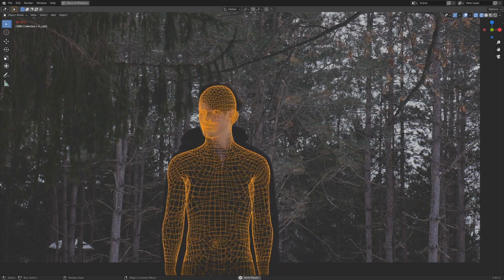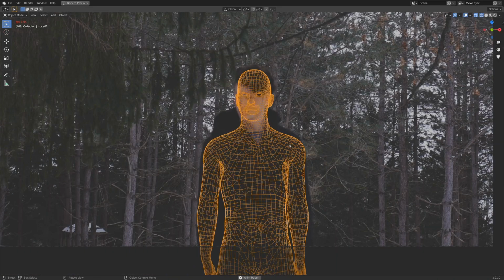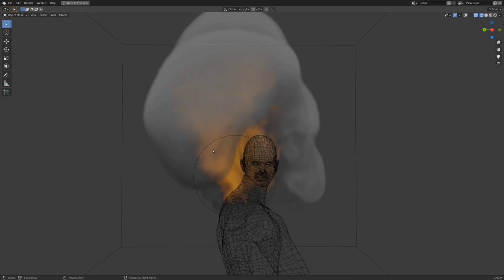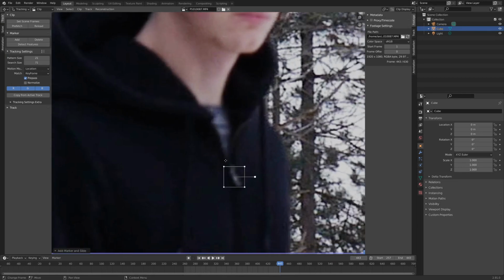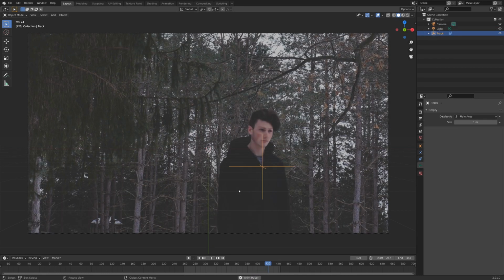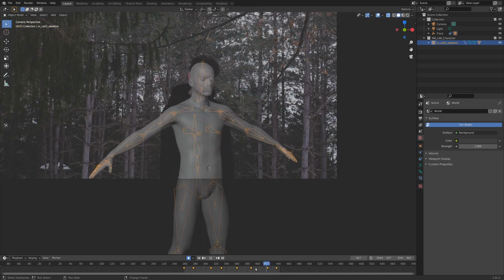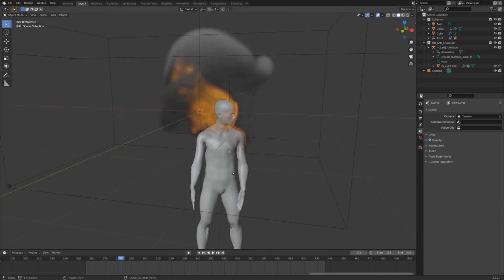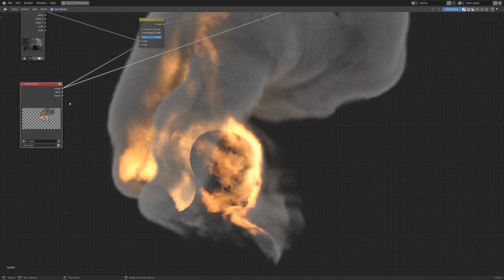Creating Digital Doubles That Can Affect Simulations